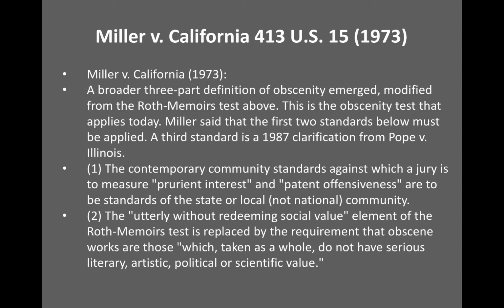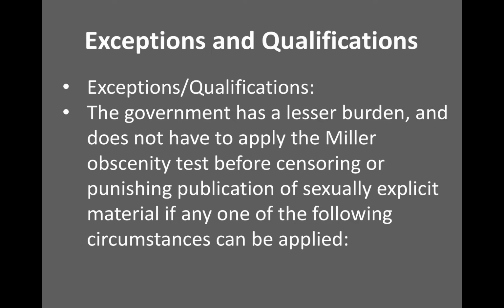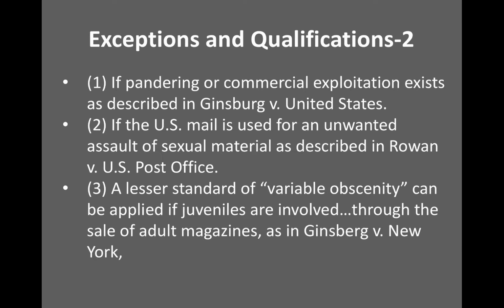Week 9: Obscenity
This lecture looks at obscenity and indecency under the law.